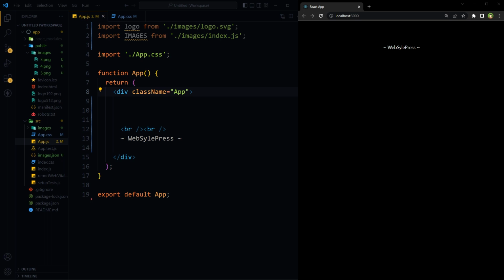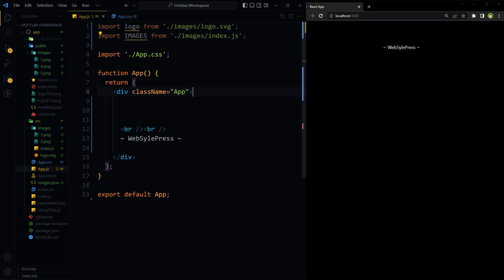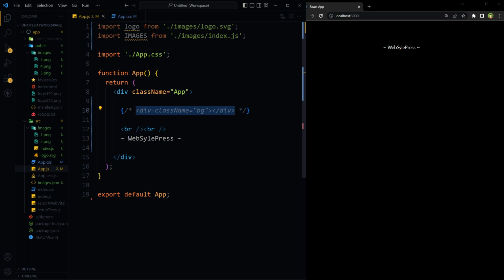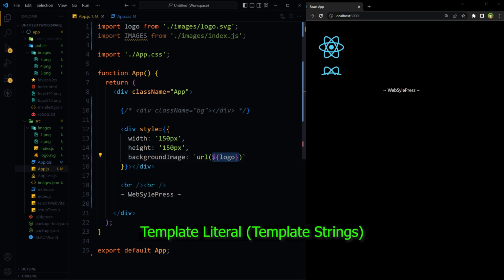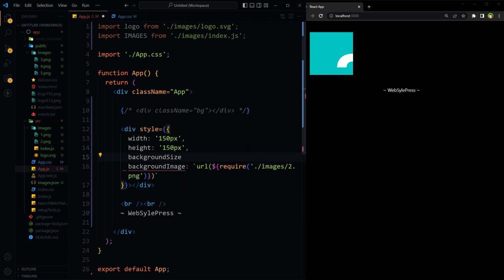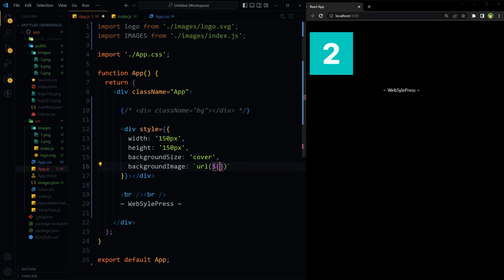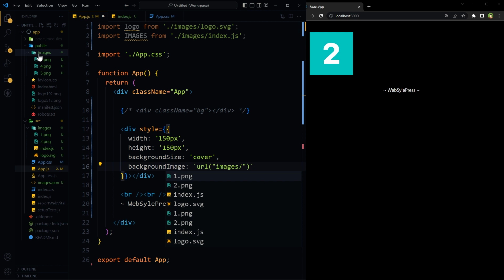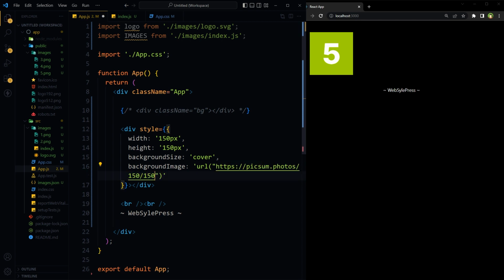How to Add Background Image using React JS | How to Set Image as Background in React JS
How to add background image using react js? How to set image as background in react js? Background image can be used from CSS, from src directory, from public directory, using import or without using import and more.

We can use image in React using CSS file. Use background image CSS property and in the url place image path. This CSS class will use image from src directory in react js. To use it, we have to apply this class to an element and that's it.

Sometimes we have to use background images in the components. For that we will have to use inline style. For inline styles you can use backticks where variables are to be used.

We can use inline background image in react js using import. In the video logo is being imported from src directory. To use it as a background image, use template literal and use variable logo in it.

You can use background image directly without importing it, by using require in react js. You can use image from a javascript object. This will also use images from src directory.

To use background image from public directory, use path directly. To use an external image, use external image path directly.

So these are many ways we can set background image in react project.

This video answers following questions or queries:
- How to add background image react
- How to add background image using react js
- How to use background image in react from src directory
- How to use background image in react without using import
- How to use background image in react directly without import and without require
- How to use background image in react from public directory
- How to use background image in react using require
- How to set image as background in react js
- How to use background image in react
- Apply background image in react js
- Set background image react js
- Background image in react jsx
- Add background image react js
- How to use background image in react using import
- React background image url
- Background image react
- How to use background image in react using javascript object
- How to add background image in react js css
- Background image react js css
- How to add background image in react js
- React background image local file
- Responsive background image in react js
- React background image from assets
- React background image
- Background image reactjs
- Background image reactjs
- How to add a background image in react js
- How to use background image in react js
- React background image from public folder